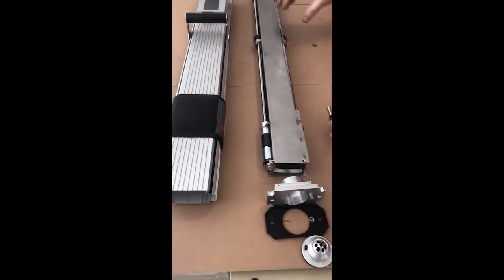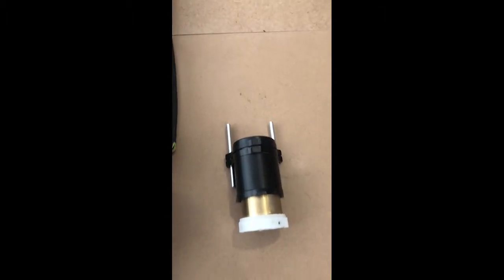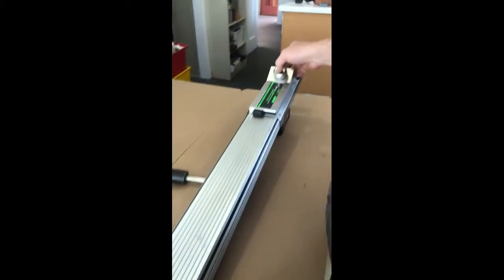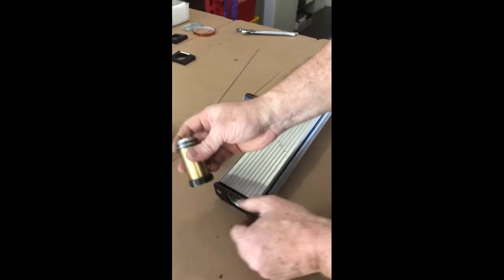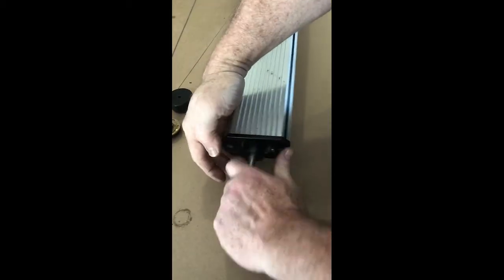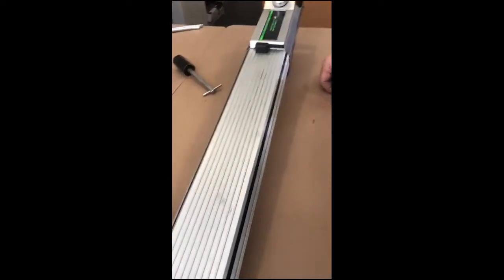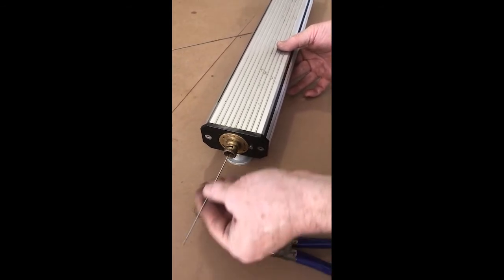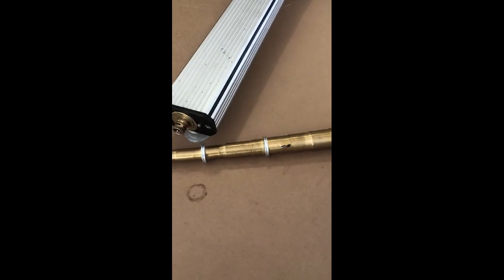IML PD Series Resi Maintenance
This video was prepared as part of a larger web meeting to provide basic instructions for cleaning and maintaining the RESI PD series drills as well as providing some examples of damage from misuse.